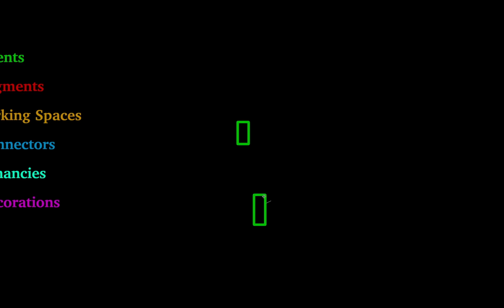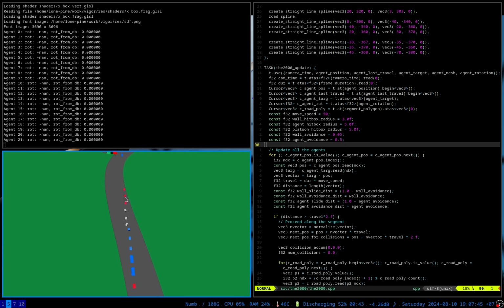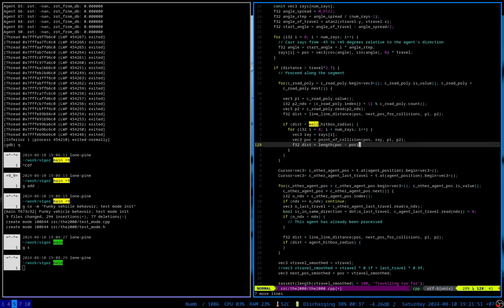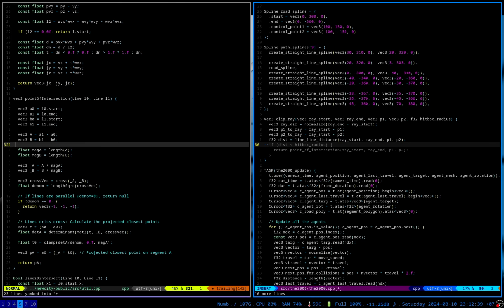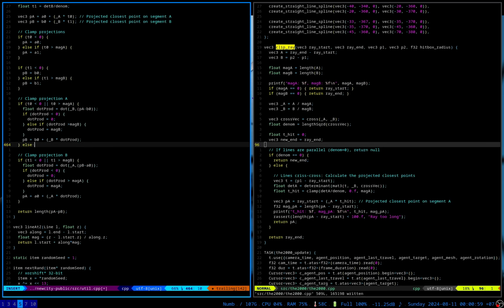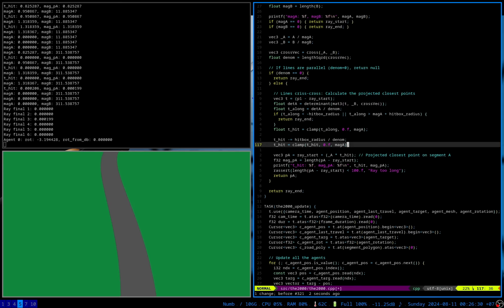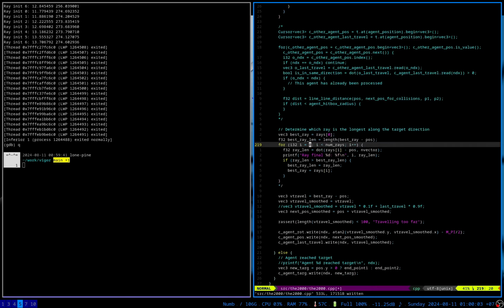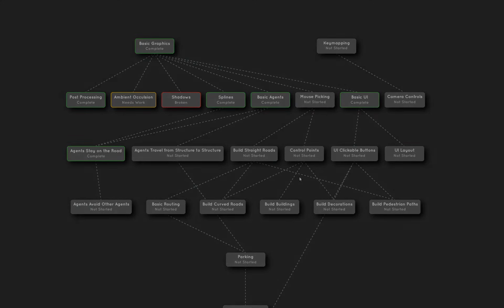Stuck. [ep5]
0:00 (Spoilers this episode ends with frustration.)
0:55 Whiteboarding vehicle behavior.
10:00 Deleting code that worked better than the code I replaced it with.
15:27 Implementing a ray casting algorithm.
41:43 Stuck.
1:13:40 (skip to here) My next steps.